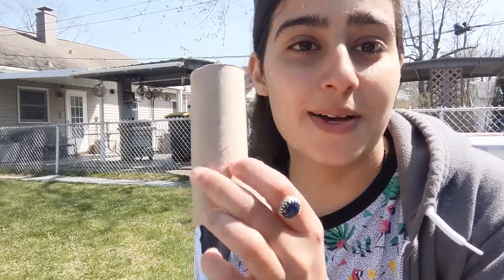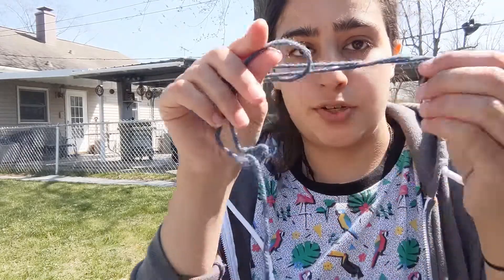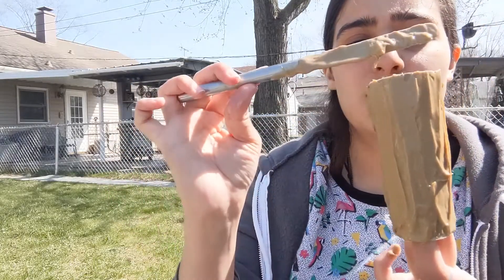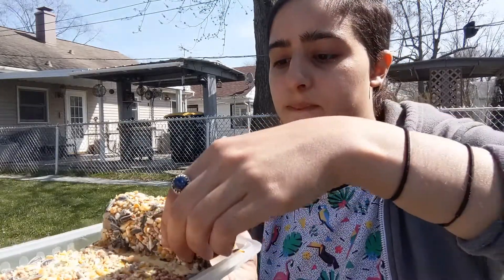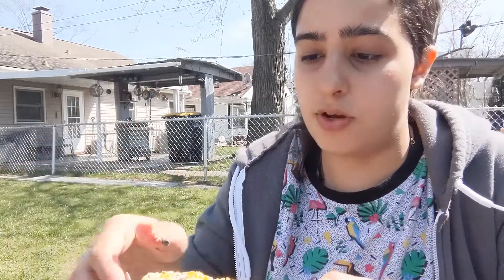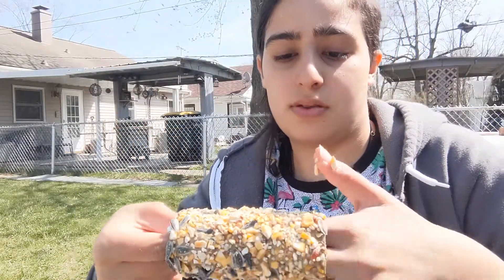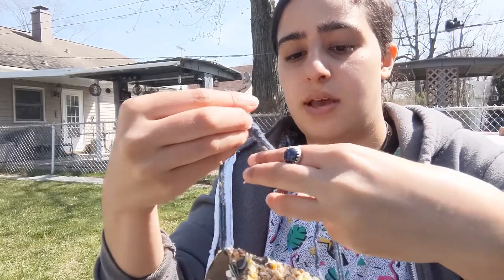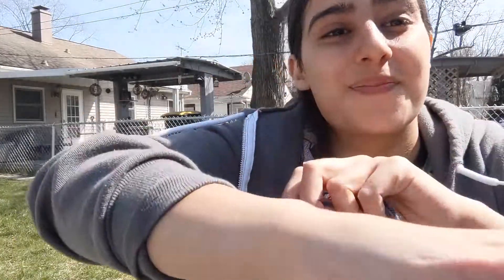5-Minute Science: Birds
Check out these science experiments you can do in 5 minutes or less! In this episode, learn about birds and make your own bird feeder.